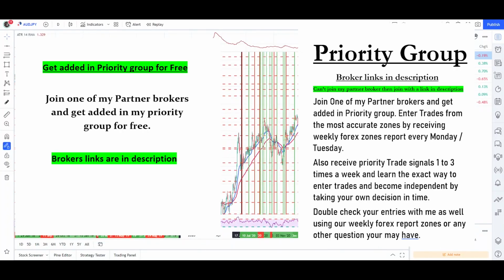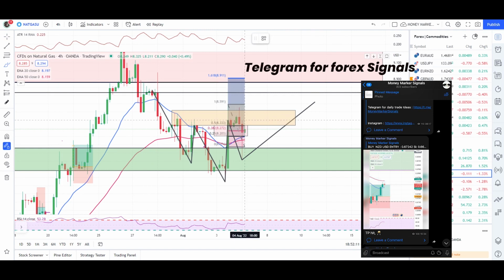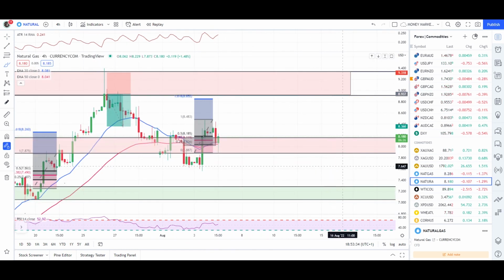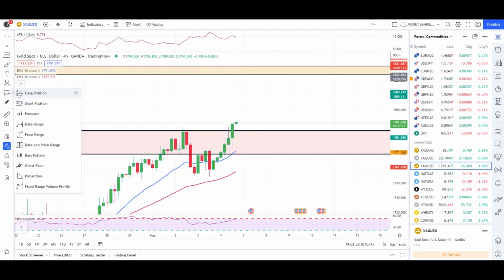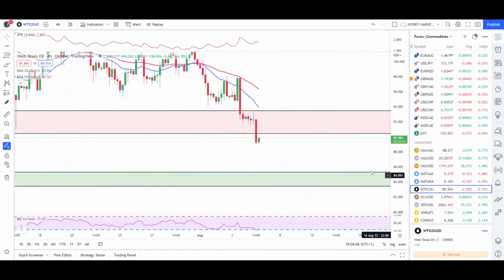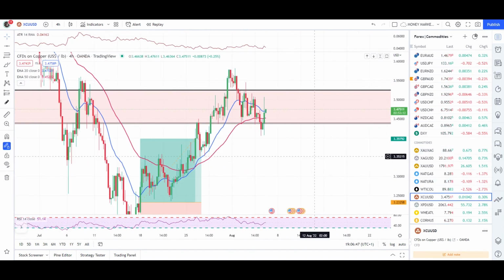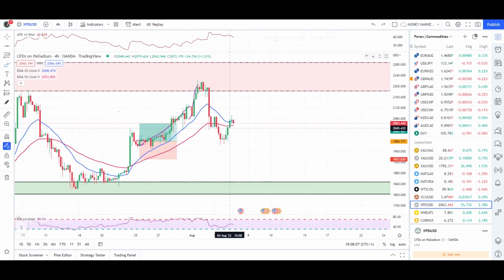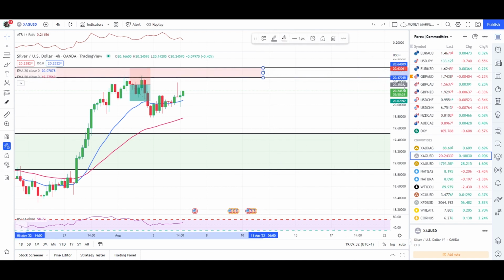Natural Gas Bullish Pattern | Gold & Silver | Crude Oil | Copper | Palladium | Technical Analysis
( Priority Group access as well in Membership section)

Lets Check the Commodities Market today and lets see where natural gas , gold , crude oil , palladium, copper and  silver is heading to.

(AXI )